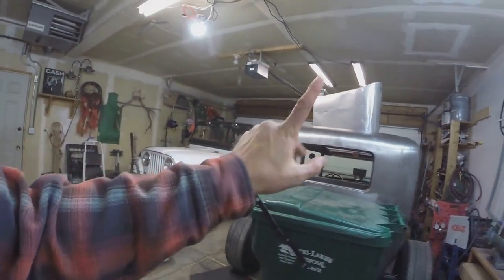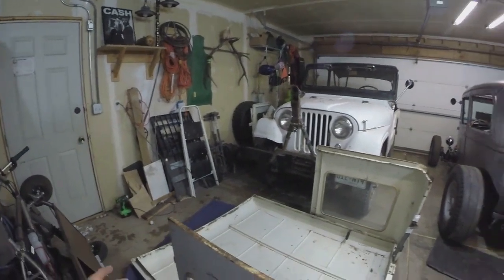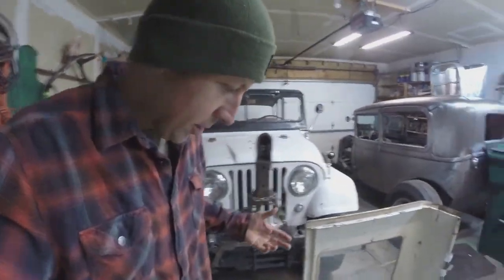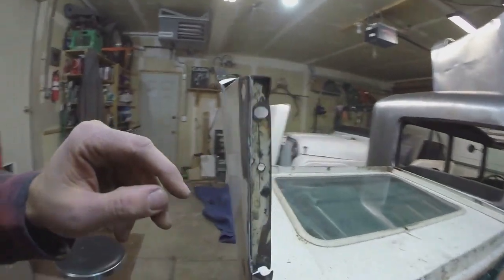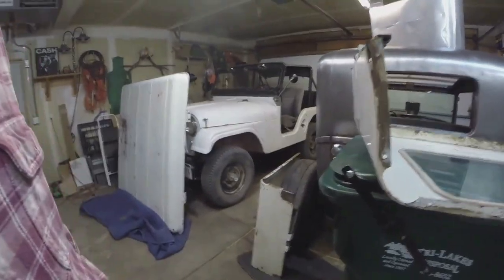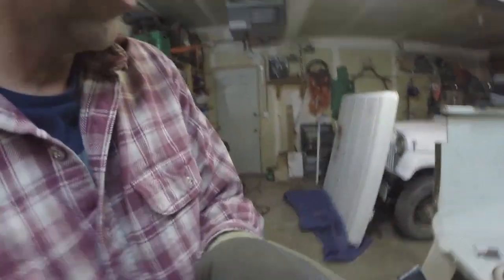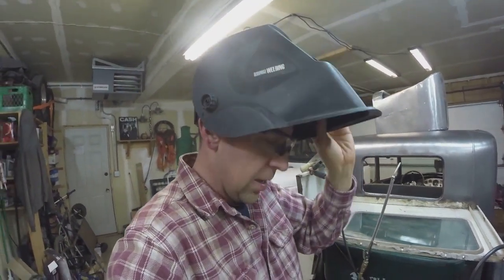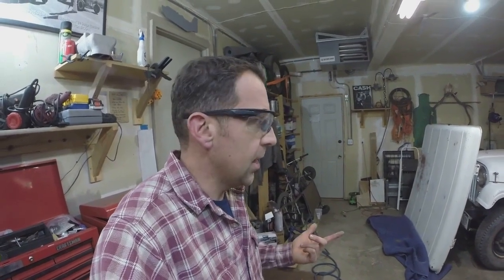Willys Jeep CJ5: I Scored A Vintage Hard Top for My CJ5! Metal Repair! BHG Ep 72.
In this episode I do a little metal repair on an old Meyer hard top I picked up for my 1964 Willys CJ5.  The techniques I use are pretty universal, so you don't have to be working on an old Jeep top to use them.

Thanks for finding my channel!  This is a follow-along series while I work on projects, though some may consider it a rat rod build or hot rod build series.  There's plenty of how-to, though I'm not an expert!  Watch and you tell me!
I'm just one dude in a two-car garage building hot rods and living the American Dream!  Follow along- Let's build this community!